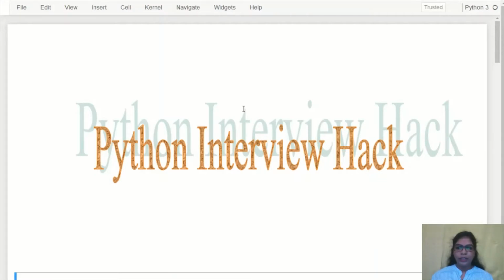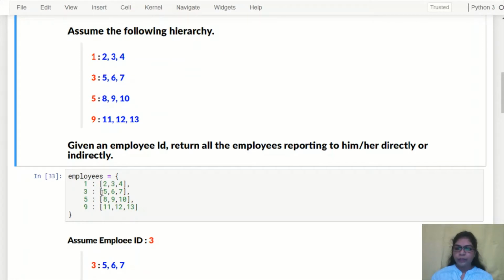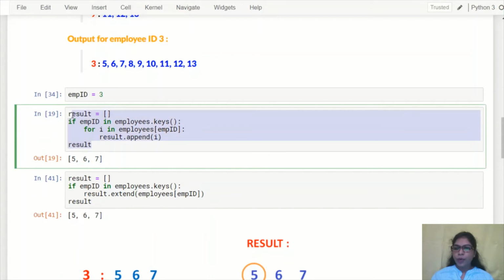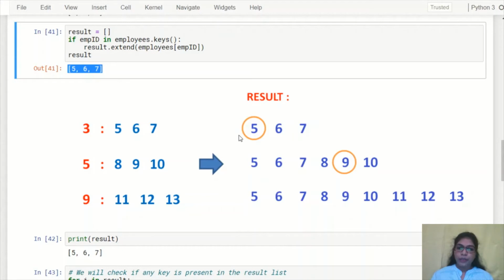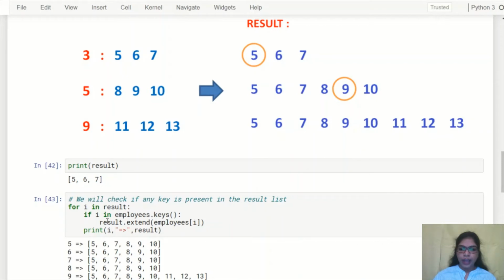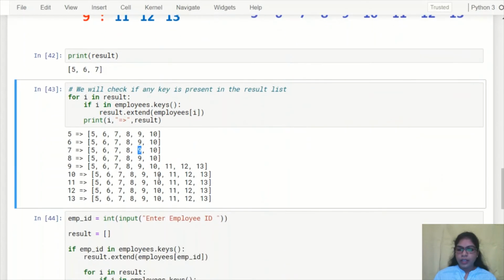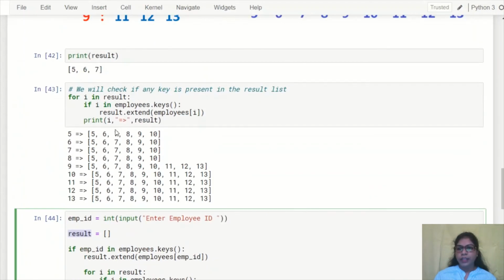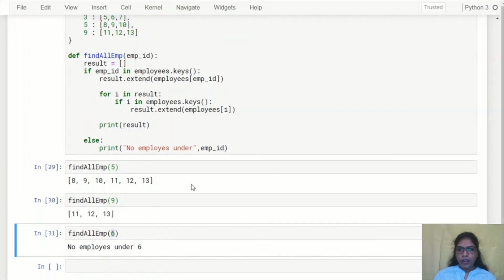4 | PIH | Company Hierarchy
Consider a company XYZ , its organizational structure can be represented as
1: 2, 3, 4 . Here employees with id 2, 3 and 4 report to 1.
Assume the following hierarchy.
1: 2, 3, 4
3: 5, 6, 7
5: 8, 9, 10
Given an employee Id, return all the employees reporting to him/her directly or indirectly.